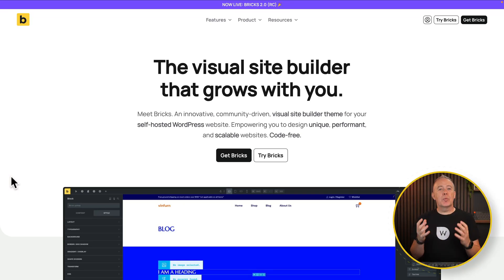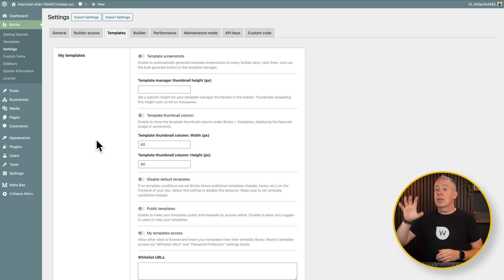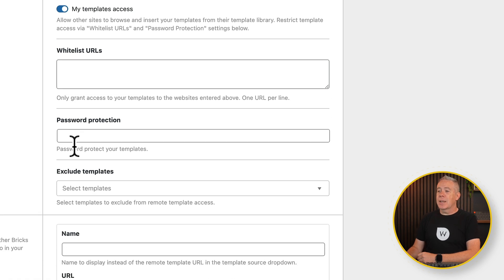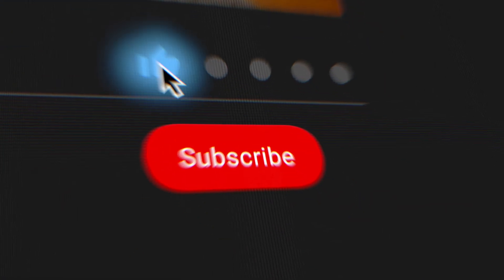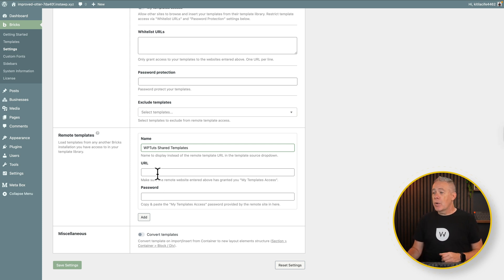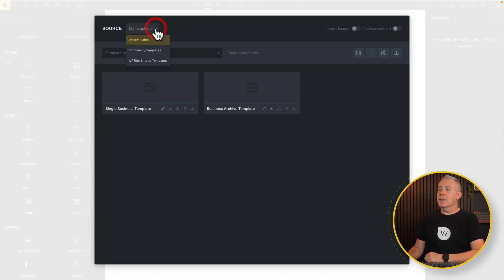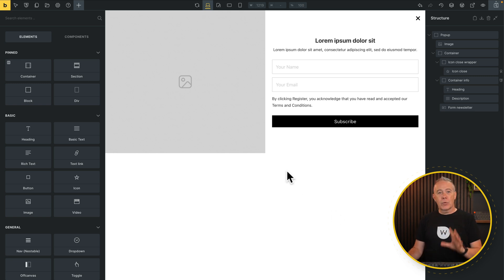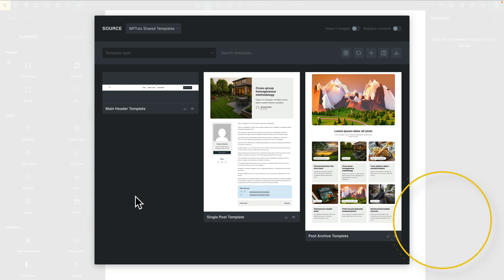How to Share Bricks Builder Templates (and why you should!)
Learn how to effortlessly set up and share your Bricks Builder templates across multiple WordPress sites!

In this easy-to-follow, step-by-step tutorial, you'll discover how to turn one site into your ultimate template hub and securely grant access to other sites, perfect for teams, agencies, or individuals juggling multiple websites.

I’ll dive into setup, URL whitelisting, password protection, restricting specific templates, and so much more!

► WORDPRESS PLUGINS ◄